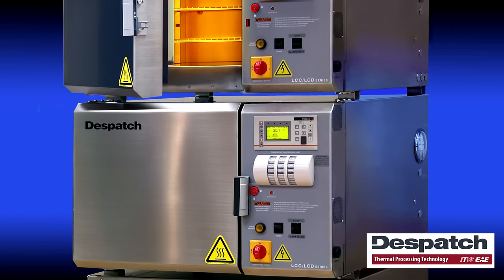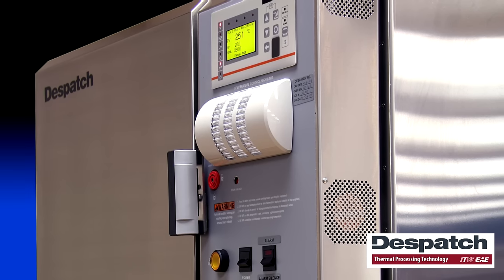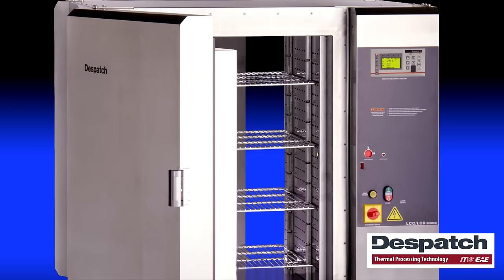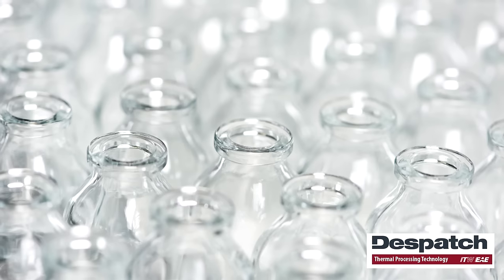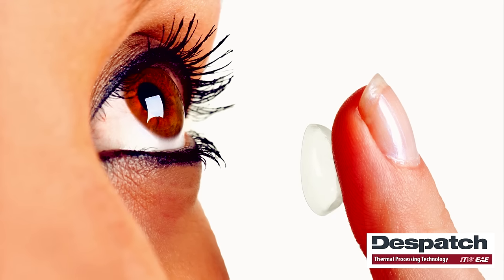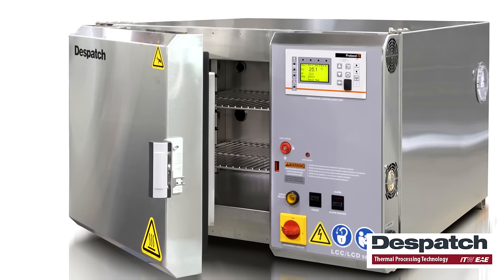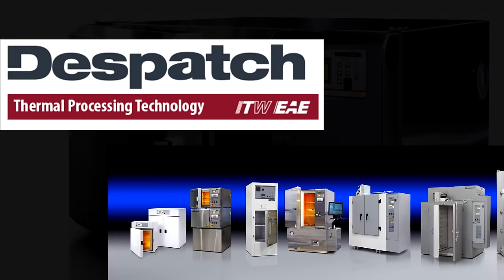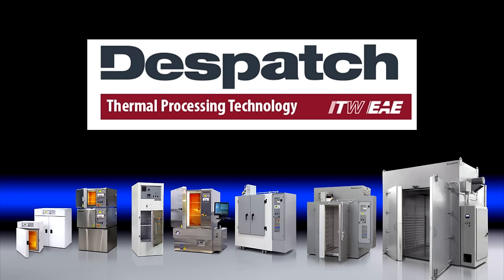Ovens for Medical Devices. Medical Instrument Manufacturers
Ovens for Medical Devices, where failure is not an option.

For medical instrument manufacturers that need to apply polymer coatings to products such as defibrillators, pacemakers, catheters and surgical staples, a Despatch forced convection oven with its tight temperature tolerances provides a more uniform drying process for a superior coating. A forced convection oven together with forced exhaust provides quicker cool-down times and shorter process cycles. The result is greater productivity with lower cost.

WHEN FAILURE IS NOT AN OPTION

Manufacturers trust Despatch ovens to deliver the uniform and repeatable thermal processing required for critical components to operate flawlessly and ensure reliable product performance. Despatch never cuts corners, the products we build are manufactured to the highest standards. A Despatch oven is able to deliver invariable, uniform temperature for as long as the oven is in service thanks to its solid build quality. Despatch equipment typically exceeds process requirements for even the most exacting customer needs.